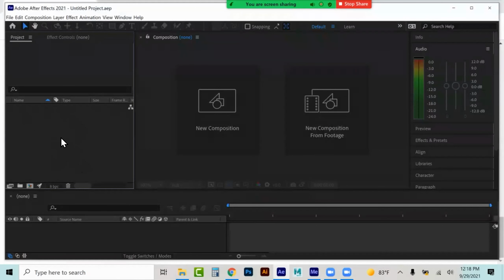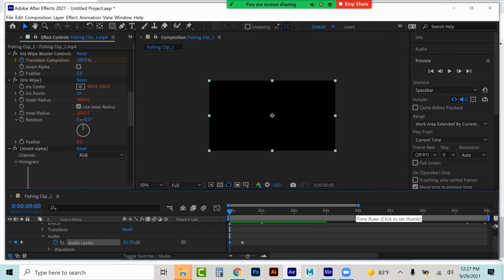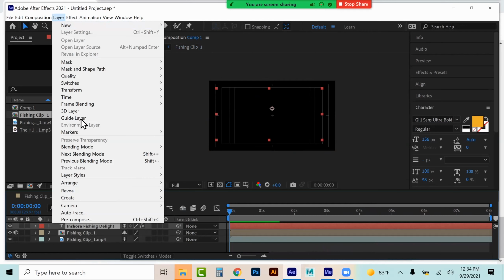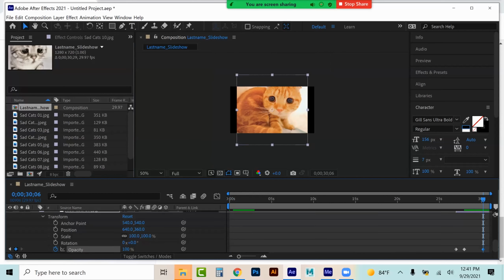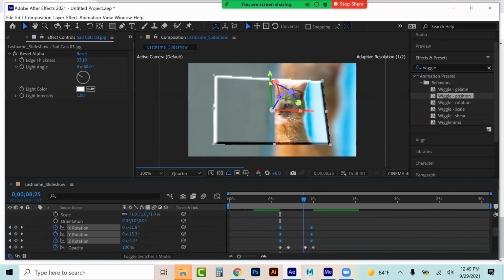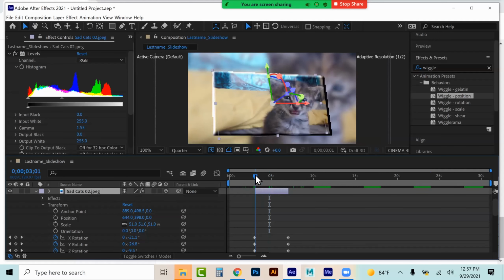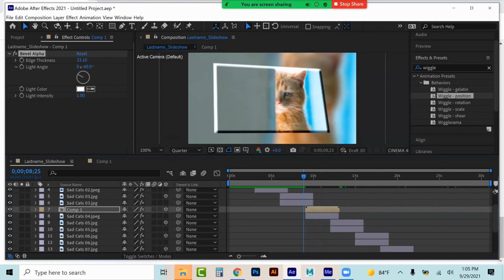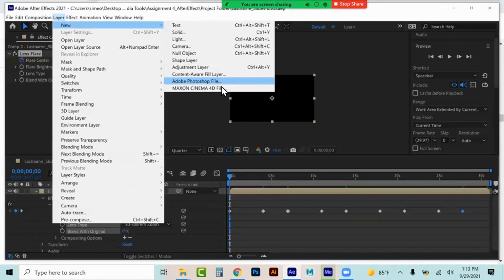After Effects 101 - Part 4 - More Animation of Text/Titles & Dynamics Slideshows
In this tutorial I further discuss using After Effects to create Title elements and Text over Video & Creating Dynamic Slideshows from "still" images.